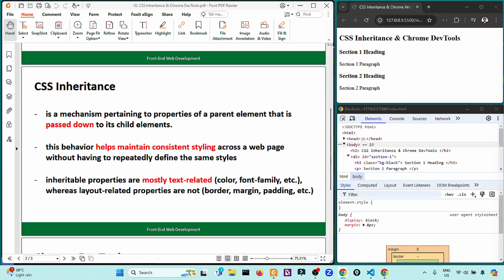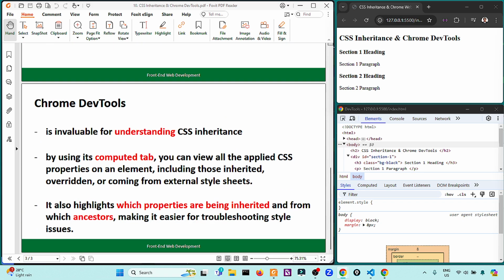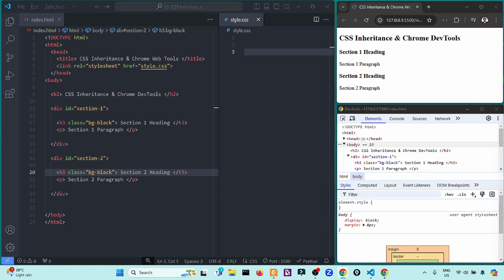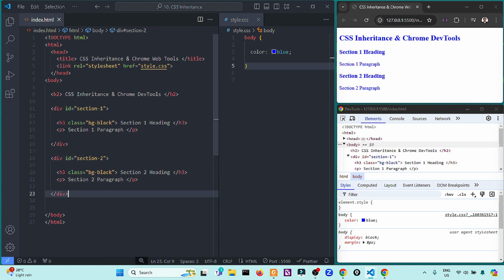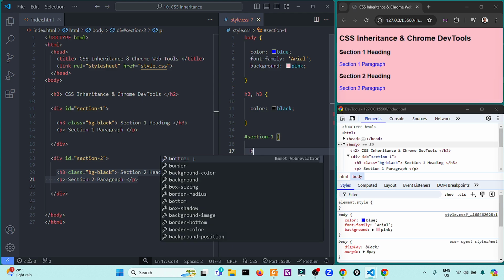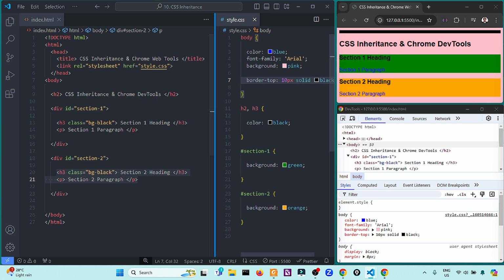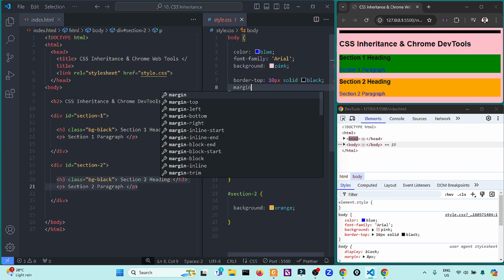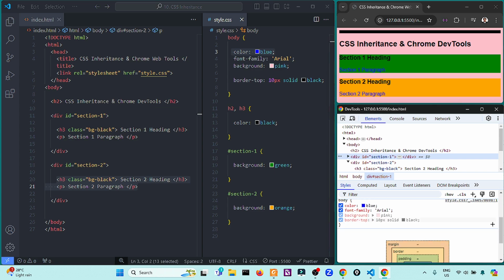10. CSS Inheritance & Chrome DevTools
This tutorial explores the fundamental concept of CSS inheritance, where styles from parent elements automatically apply to their children, ensuring consistent design across web pages.

It demonstrates how inheritable properties like color and font-family propagate through the DOM hierarchy, while layout-related properties remain controlled at specific levels. Chrome DevTools complements this understanding by providing detailed insights into inherited styles and facilitating efficient debugging through its features, empowering developers to maintain cohesive and polished web designs effortlessly.